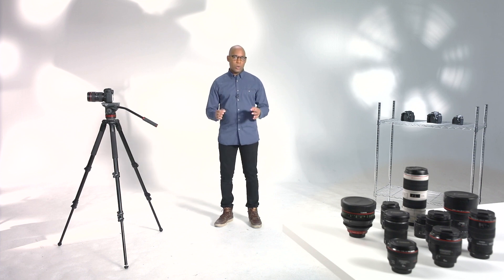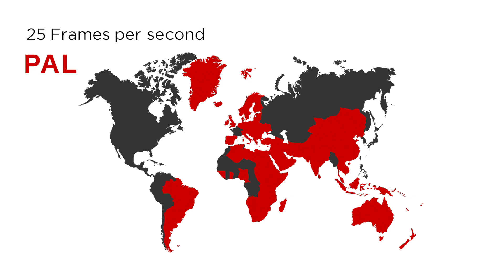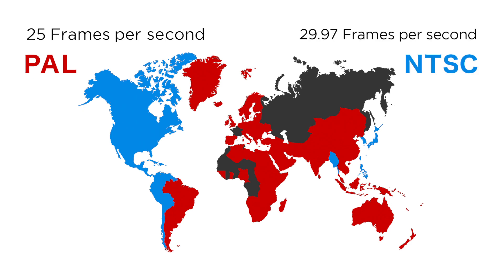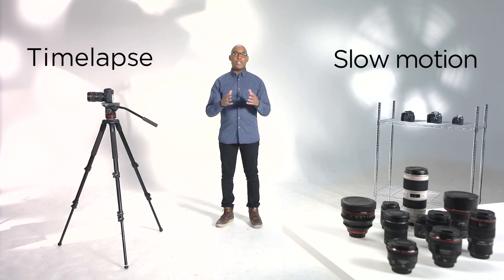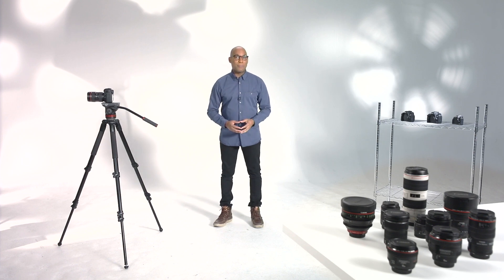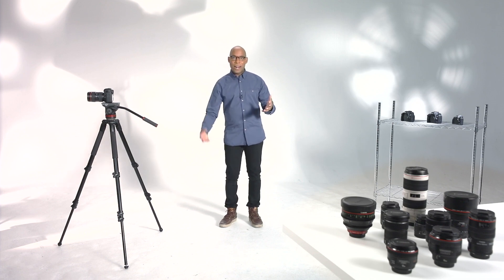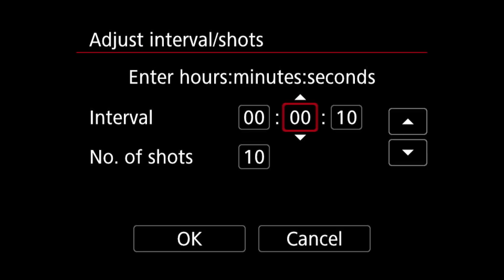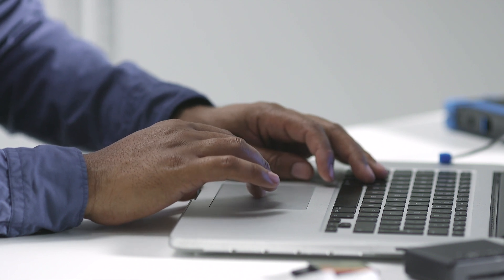Filmmaking Tutorial 3: The importance of Frame Rate and Resolution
PAL or NTSC? IPB or ALL-I? Understand the differences in this video.